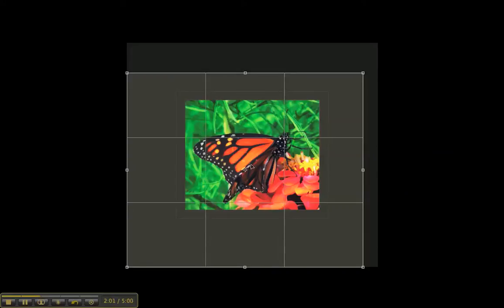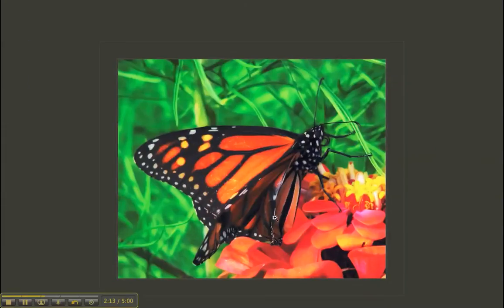Painted Lady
2012 IPC